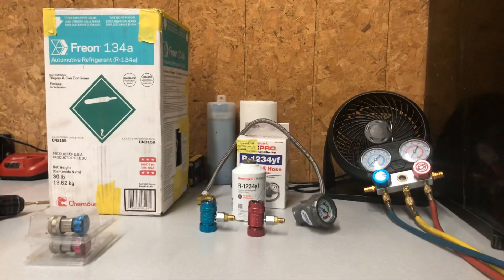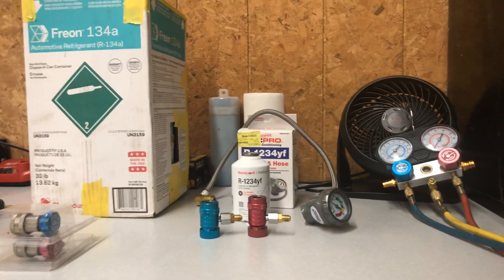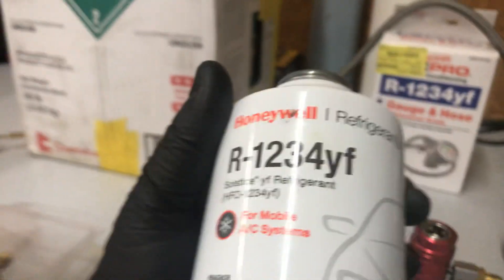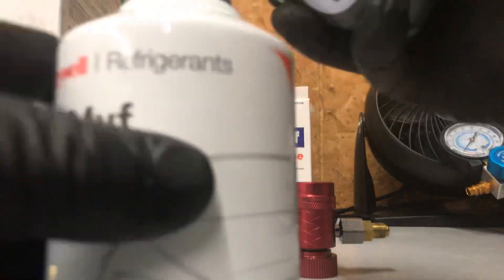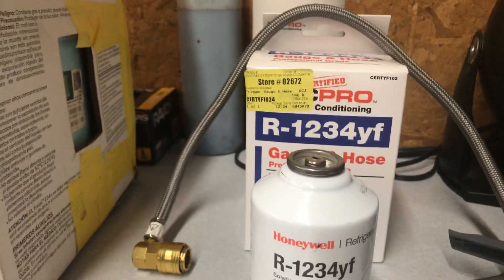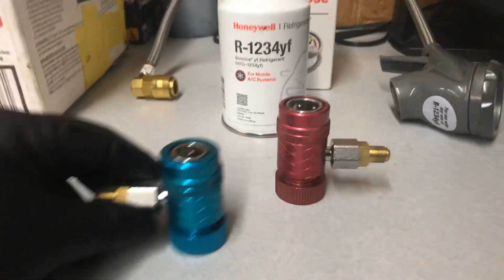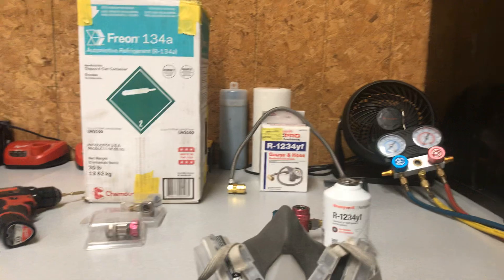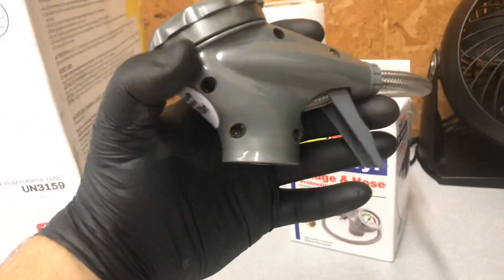Do It Yourself DIY R-1234YF Refrigerant 1234YF / R134 is old news now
Let me save you some money, in this video I show you how to vacuum and recharge the new R-1234YF Refrigerant